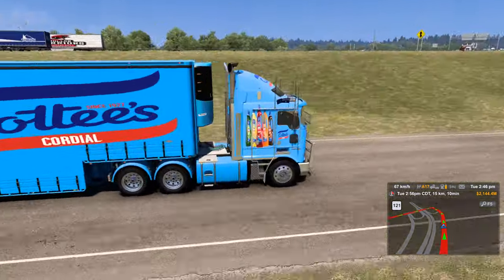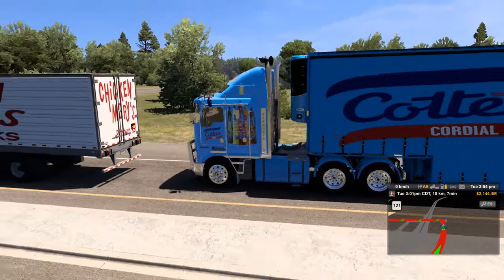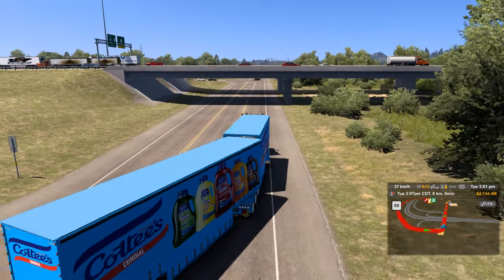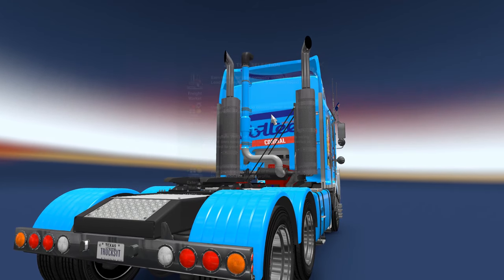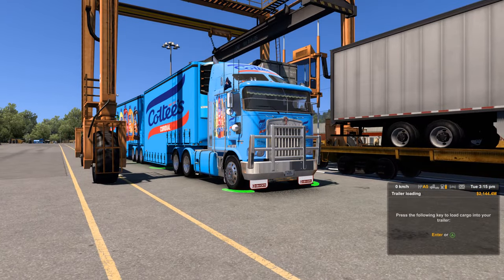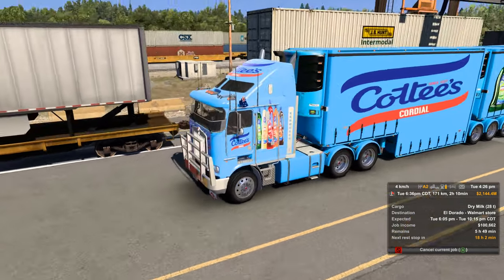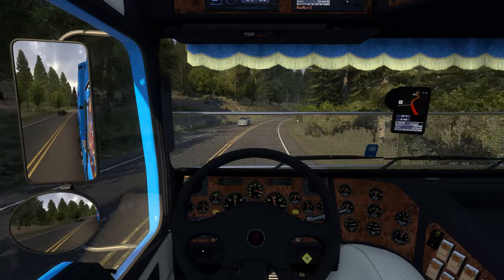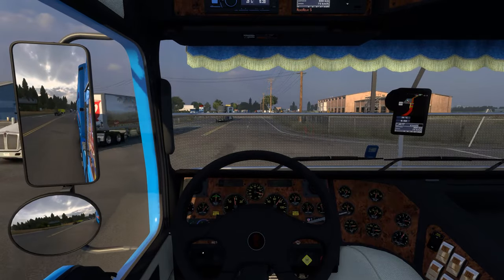Texarkana TX To El Dorado AR - Kenworth K104 B-Double - Coast 2 Coast Map - American Truck Simulator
Welcome to This American Truck Simulator Video as we rolling from Texarkana Texas To El Dorado Arkansas as we deliver some Dry Milk in a Kenworth K104 Mod Truck & SWR Customs Belly Deck B-Double Curtainsider Trailer with my latest designed paintjob of Cottee's Cordial. We hope u enjoy our gameplay showing up to 1440p 60fps HD.

Please use the Super Thanks folks and show your support for our content and buy me a coffee☕☕ That would help out heaps and would be thankful all the coffee helps us get new DLC's for future ATS Releases also please do Subscribe to our channel today as we would like to keep on growing each day and week and month and year that would also be thankful.

Check out our Webpage at Mega.nz today for all of my great Mods i have built for American Truck Simulator they are 100% free to download link is listed below and all work on 1.49 of ATS and will be updated when needed and more added when we build new mods.

Please check out RTA Mods today follow Truckers for all the great Aussie Truck Mods and more they all payed mods but are 100% worth it link is below to there site at Gumroad..